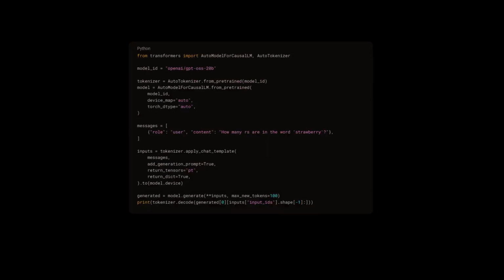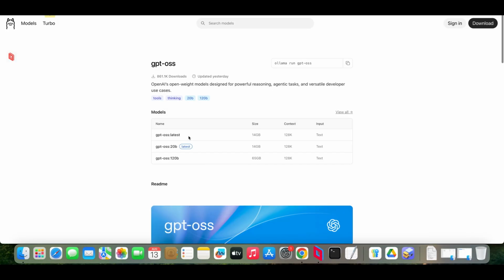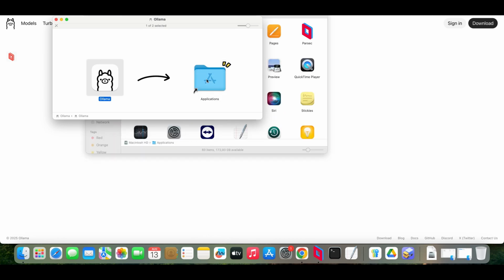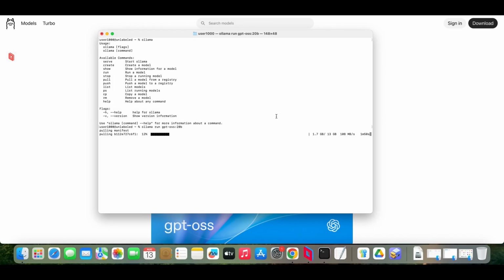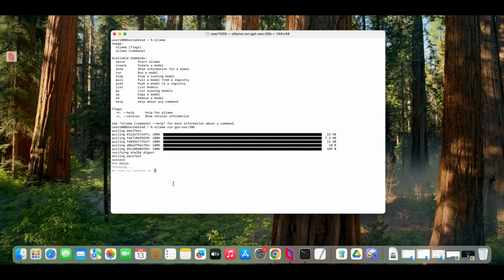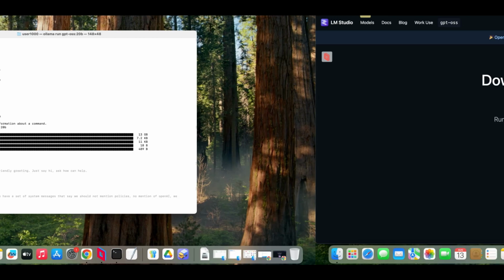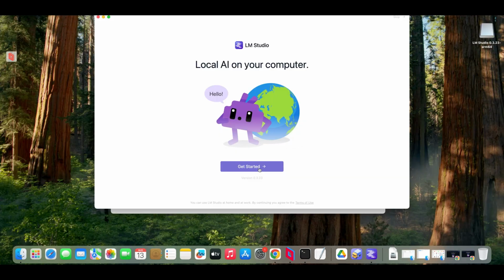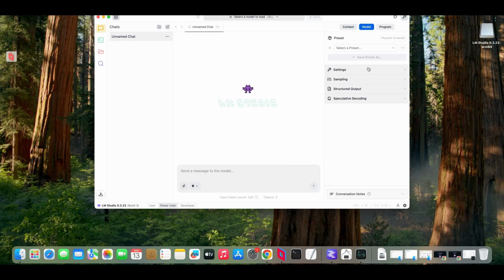Run OpenAI Open Source GPT-OSS Locally in 10 Minutes | Complete Setup Tutorial 2025 - 100% FREE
🚀 OpenAI's GPT-OSS Models Are HERE - Run ChatGPT-Level AI 100% FREE on Your Computer!

After years of closed-source development, OpenAI just released GPT-OSS - their first open-source models that you can run completely offline on your own computer! No more API costs, no rate limits, total privacy and control.

🔥 What You'll Learn:
✅ Complete GPT-OSS installation using Ollama and LM Studio

💻 Two Installation Methods Covered:

Method 1: Ollama (Recommended for Beginners)

Simple command-line interface

Automatic model management

Perfect for Mac, Windows, and Linux

Method 2: LM Studio (Best for Advanced Users)

Beautiful GUI interface

Advanced model customization

⚡ GPT-OSS Model Variants:

GPT-OSS-20B: Runs on 16GB RAM, perfect for laptops

GPT-OSS-120B: Requires 32GB+ RAM, desktop performance

Both models: Apache 2.0 license, commercial use allowed

🛠️ System Requirements:

Minimum: 16GB RAM for 20B model

Recommended: 32GB RAM for optimal experience

Storage: 15-50GB depending on model size

OS: Windows 10+, macOS 12+, Linux (Ubuntu 20.04+)

Official GPT-OSS Documentation (in comments)

Community Discord for Support (pinned comment)

💡 Pro Tips:

Start with the 20B model to test your system

Use SSD storage for faster model loading

Close other applications for optimal performance

💬 Questions? Issues?
Drop your system specs and any installation problems in the comments - I personally help everyone get GPT-OSS running smoothly!